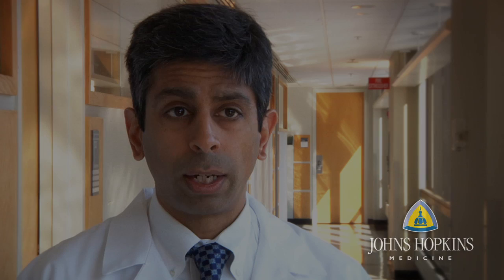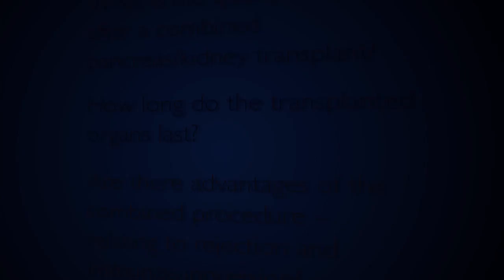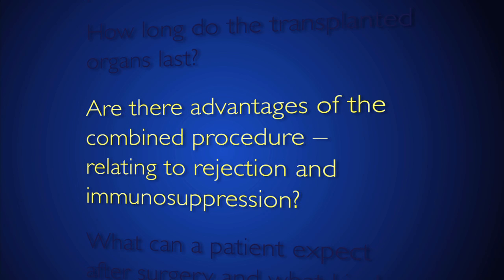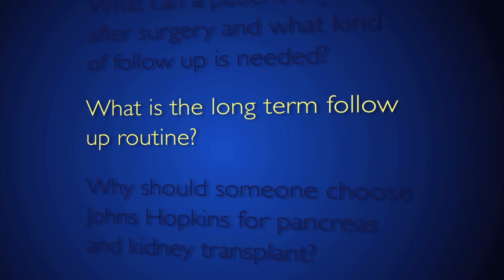About Pancreas and Kidney Transplant Surgery | Q&A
Transplant surgeon Niraj Desai, MD, explains the pancreas transplant operation, the combined pancreas and kidney transplant and quality of life for patients after the surgery.

Questions answered:
1. Describe what you do. (0:11)
2. Briefly describe the pancreas transplant procedure. (0:21)
3. Briefly describe the combination pancreas and kidney transplant procedure. (1:18)
4. Describe the pancreas after kidney transplant procedure. (2:11)
5. What is the quality of life for patients with pancreas transplant? (2:29)
6. What is the quality of life after a combined pancreas/kidney transplant? (3:36)
7. How long do the transplanted organs last? (4:20)
8. Are there advantages of the combined procedure -- relating to rejection and immunosuppression? (4:44)
9. What can a patient expect after surgery and what kind of follow up is needed? (5:26)
10. What is the long term follow up routine? (6:10)
11. Why should someone choose Johns Hopkins for pancreas and kidney transplant? (6:26)